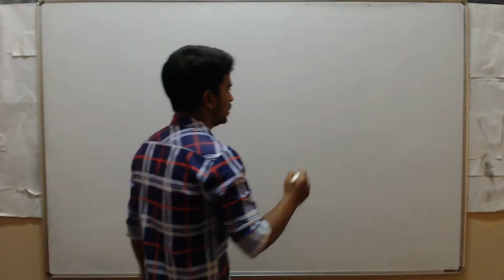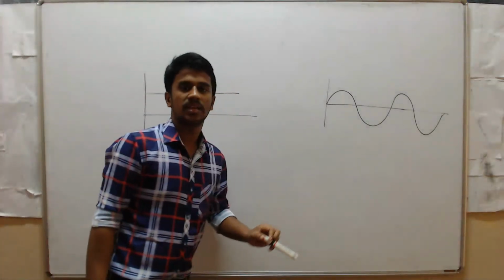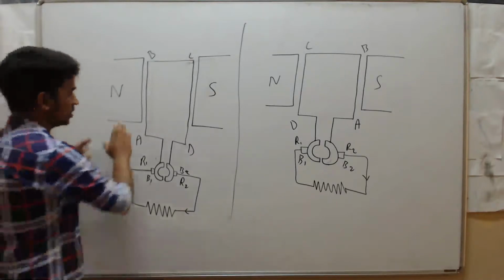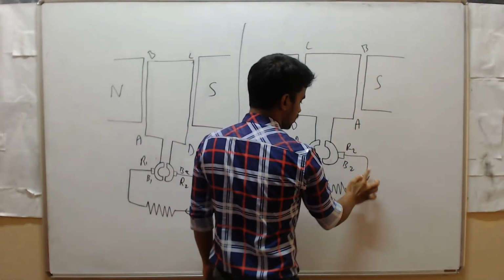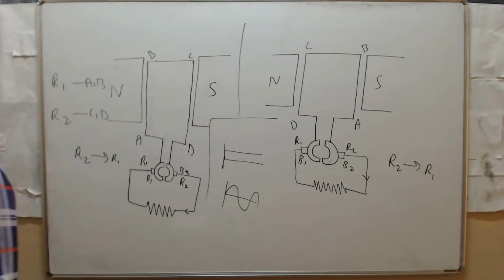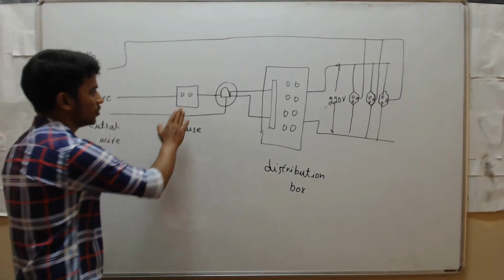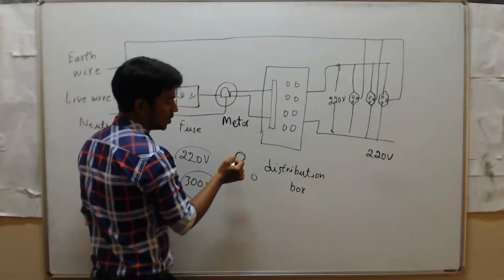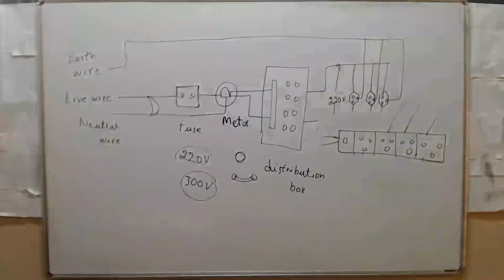SSLC SCIENCE # 5 ( MAGNETIC EFFECTS OF ELECTRIC CURRENT )